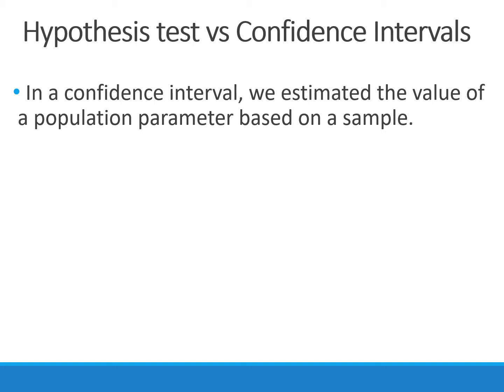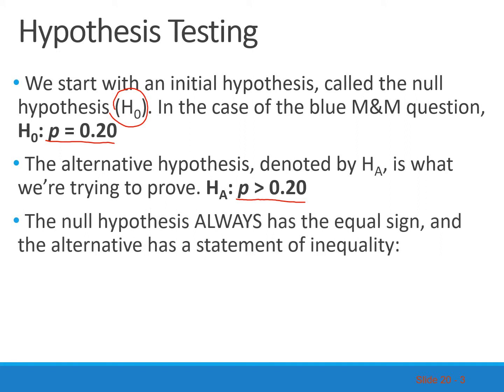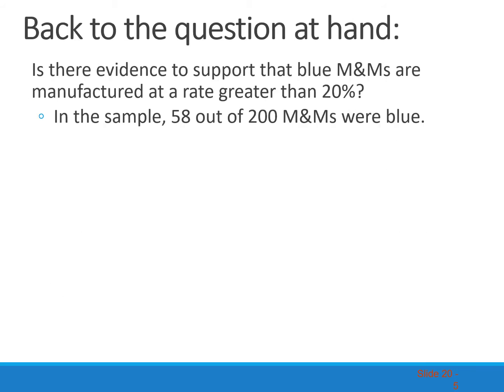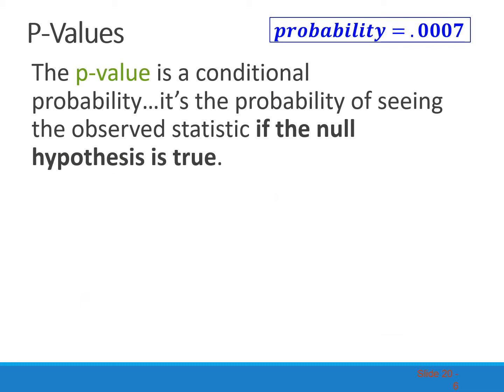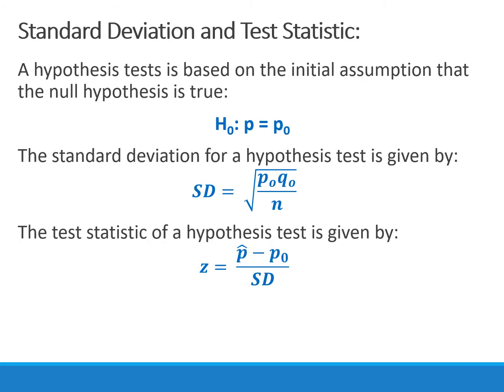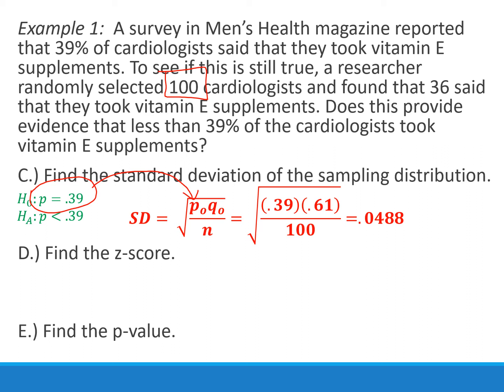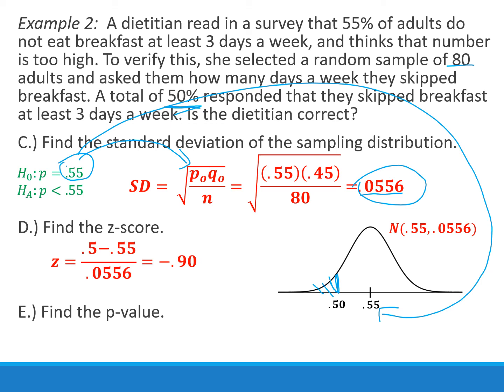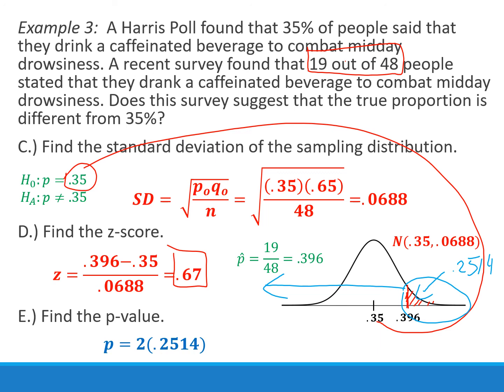H-Stats: 8.3 Day 1 - Hypothesis Tests about Proportions